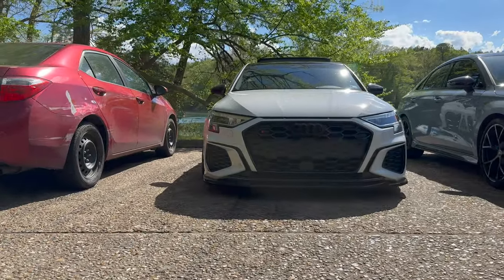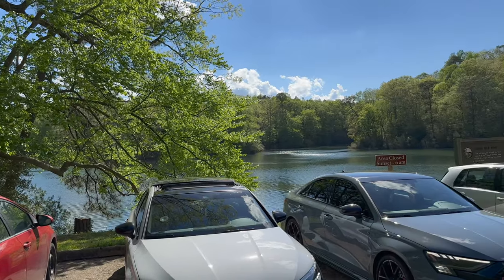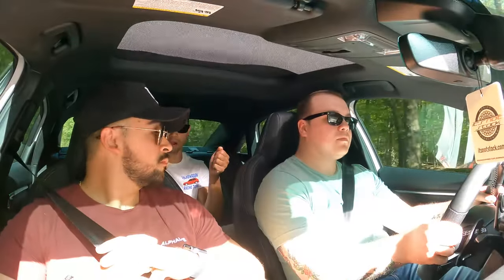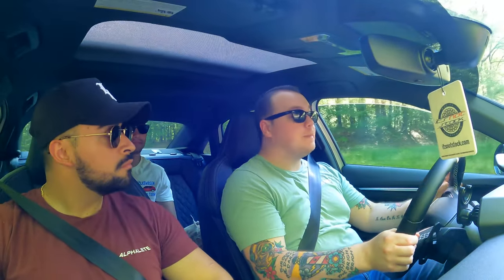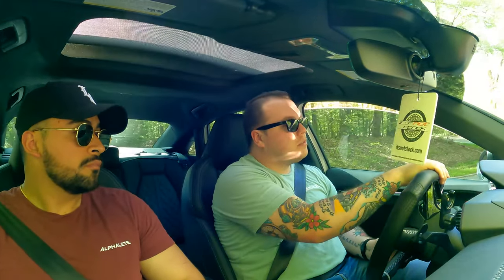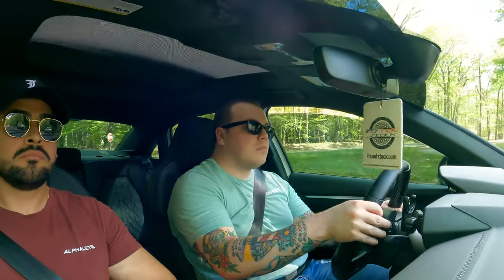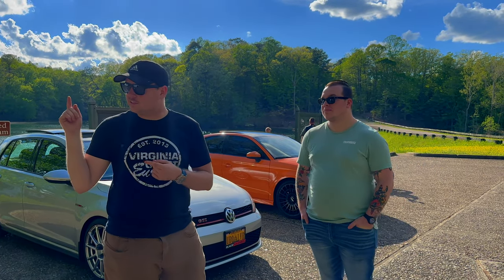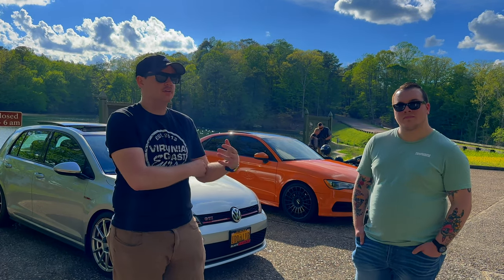Tossed my key to friends for their honest opinion of my 2022 8Y S3!-034 Motorsport Stage 1 E85 PT2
Itsnotstock.com for 99% of my parts!
DBV2.com for Intake/Downpipe and soon to be (bad ass HUGE)intercooler
Verklineusa.com if your srs about suspension and wanna be a wanna be race car driver like me lol

Instagram.com/Br32yce
Facebook page for the channel (most responsive here)